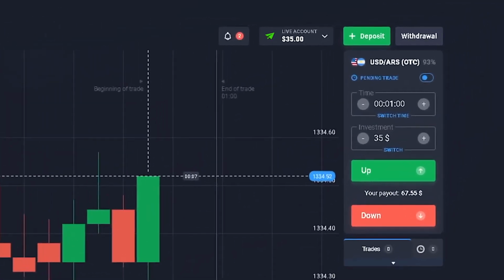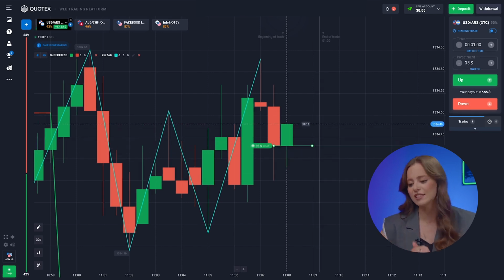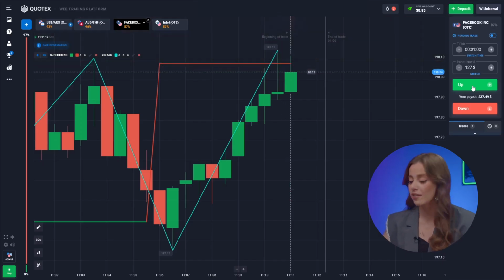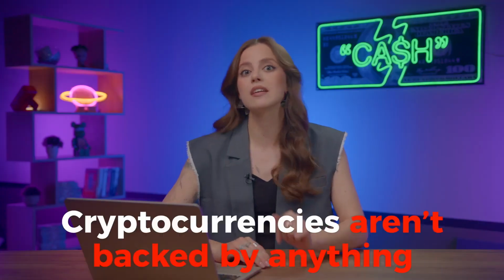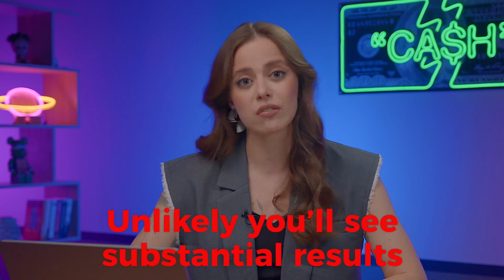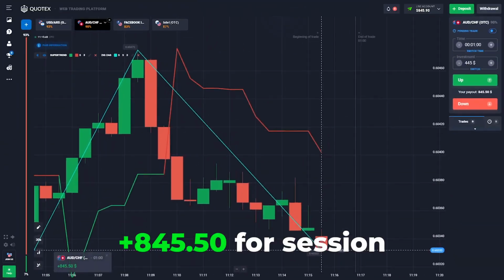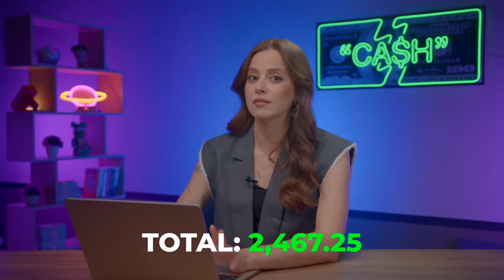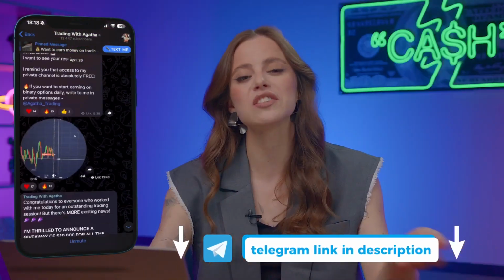I Shared My New Step-By-Step Tactic For Beginners!